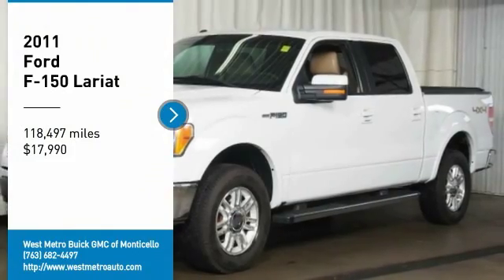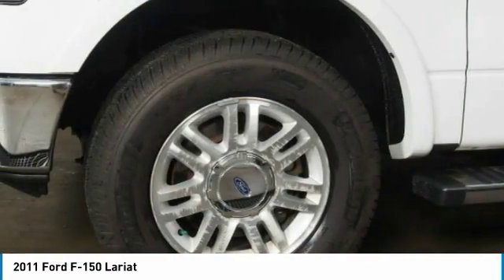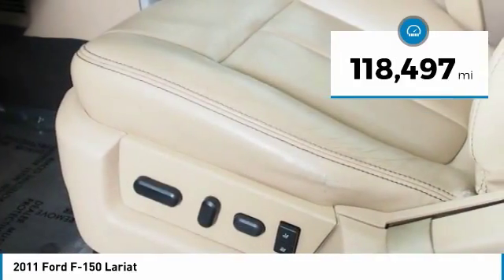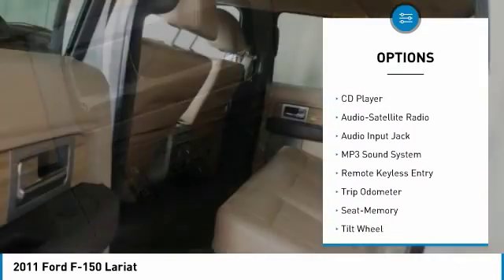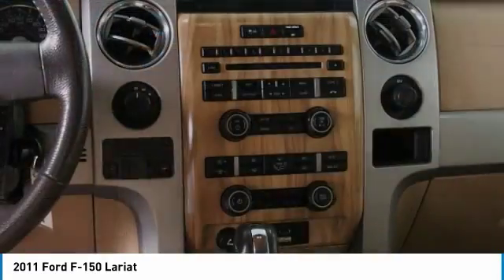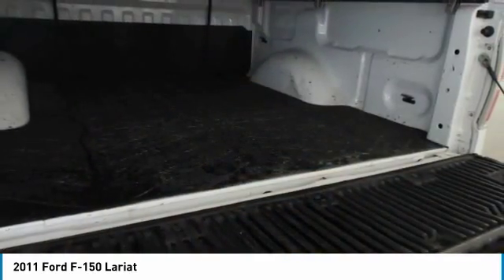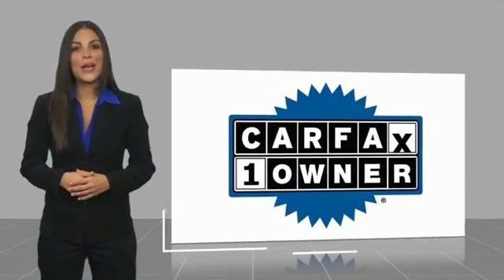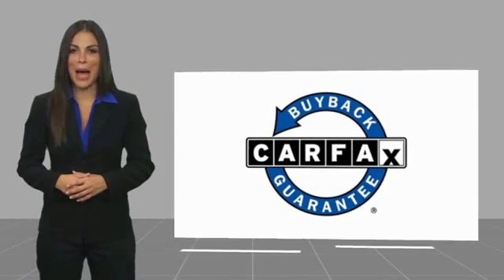2011 Ford F-150 Minneapolis, St Cloud, Elk River, Monticello, MN G18-562A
2011 Ford F-150 Lariat

Clean CARFAX. White 2011 Ford F-150 Lariat 4WD 6-Speed Automatic Electronic 5.0L V8 FFV Serviced and Detailed to Precision, F-150 Lariat, 5.0L V8 FFV, 4WD, 18 Chrome-Clad Aluminum Wheels, 6 Chrome Angular Running Boards, Body-Color Door Handles w/Chrome Strap, Chrome Exhaust Tip, Heated Power Side Mirrors w/Memory, Lariat Chrome Package.brbrThe West Metro Volume Leader.brbrAwards:br  * 2011 KBB.com Brand Image AwardsbrWe are a local family owned dealership and pride ourselves on small community feel, making your vehicle buying experience as casual, fun and effortless as possible. Our online reputation speaks volumes of who we are. Thanks for looking.brbrReviews:brbr  * Refined and quiet ride; powerful and efficient engine lineup; handsome and functional cabin; innovative electronics features; useful tailgate step; available special-edition models. Source: Edmundsbr  * If you want a truck with serious towing and payload capabilities, yet as quiet and comfortable as many luxury sedans, then the F-150 should surely be on your shopping list. Source: KBB.com